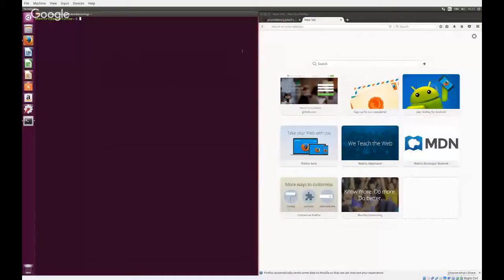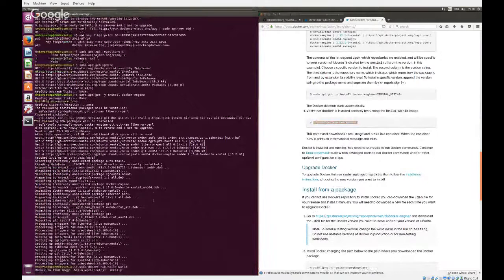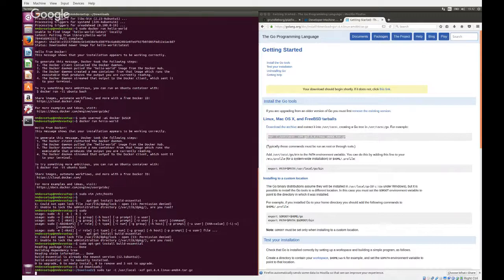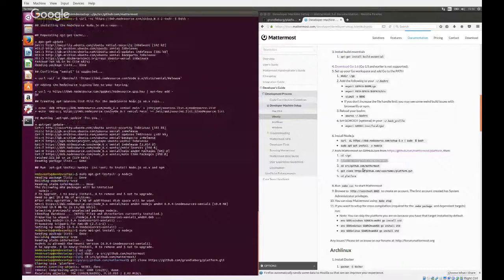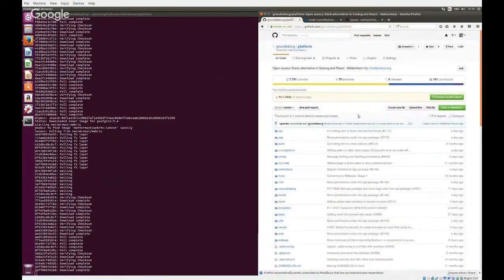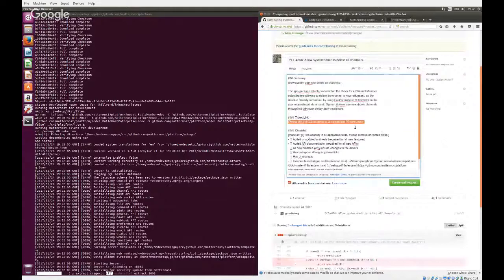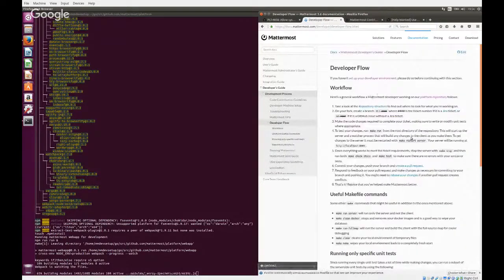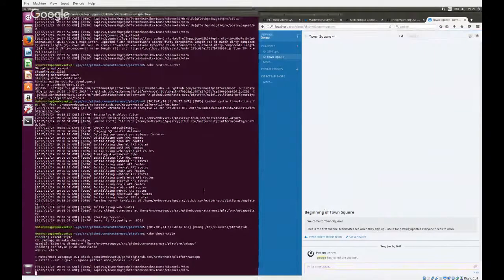Mattermost Dev Talk - Developer Environment Setup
Come watch a presentation on setting up a developer environment for Mattermost, presented by George Goldberg, engineer at Mattermost, Inc.

Weekly presentations from a Mattermost core developer occur on Tuesdays at 11:30 AM San Francisco time.